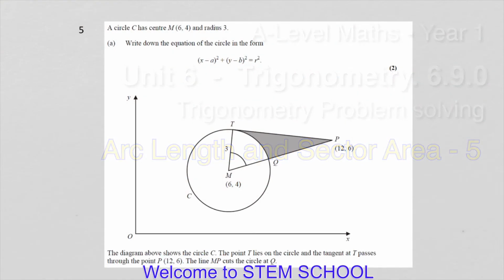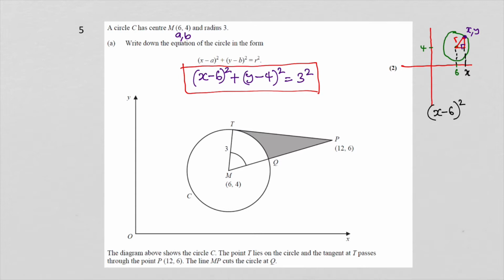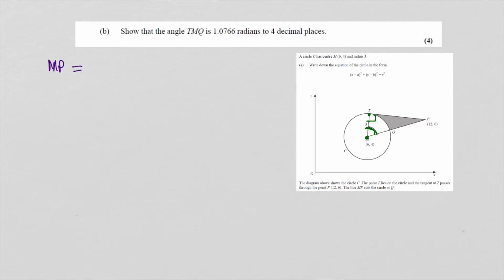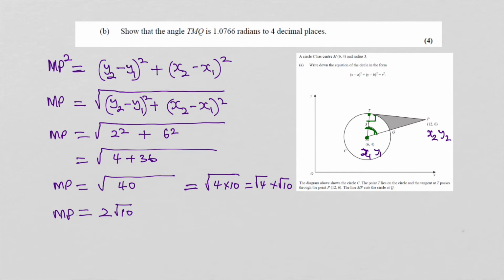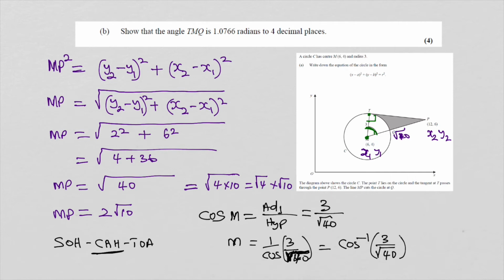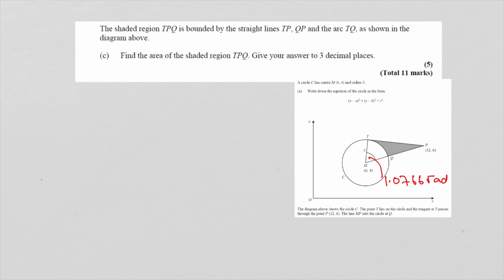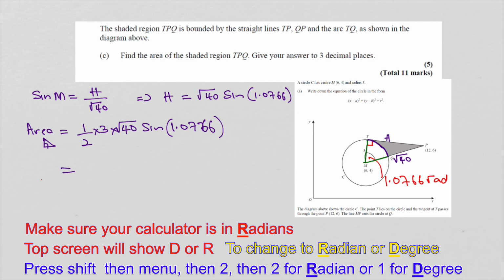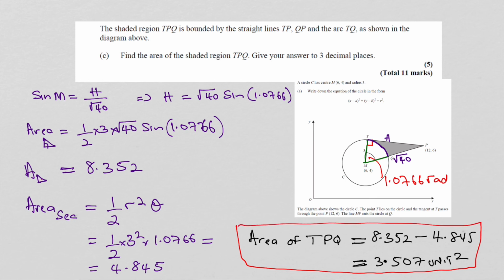Trigonometry Problems Solving - Question 5 -Arc Length and Sector Area - 6.9.1